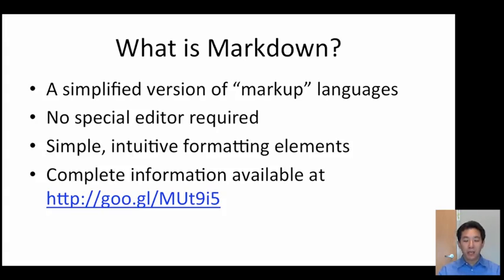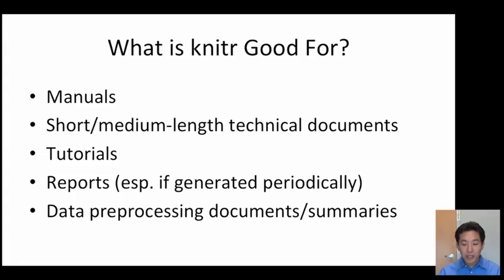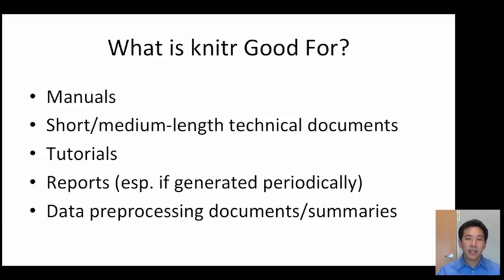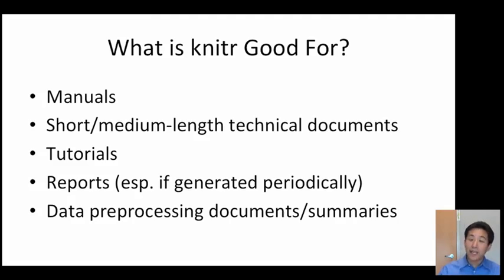2 6 knitr part 2 4 11